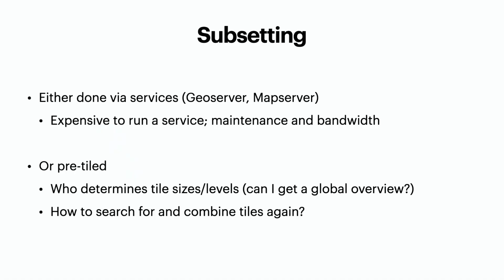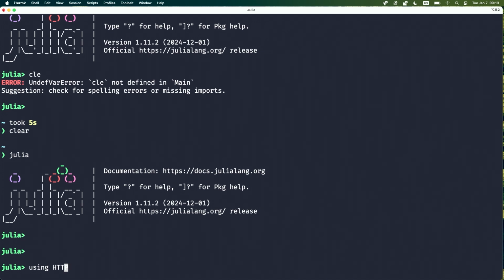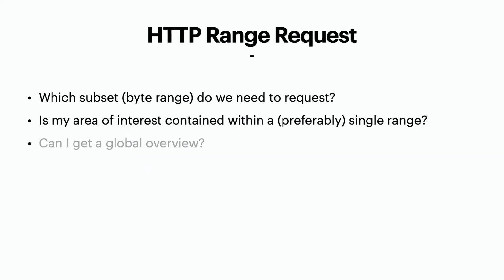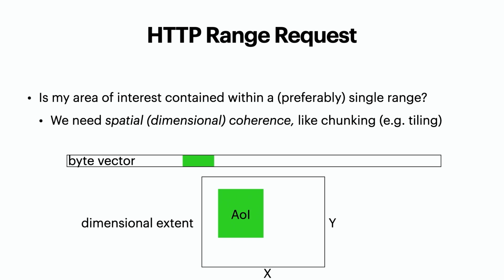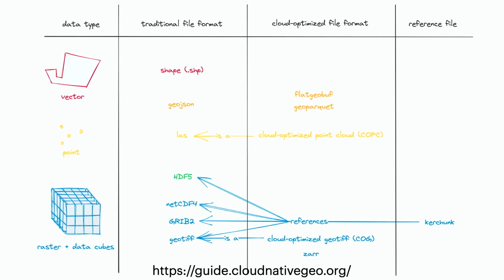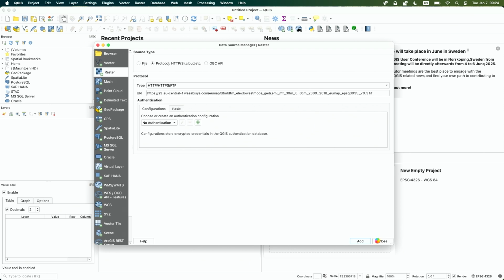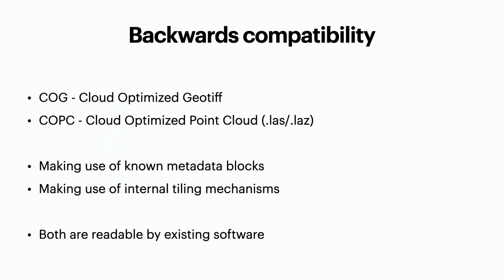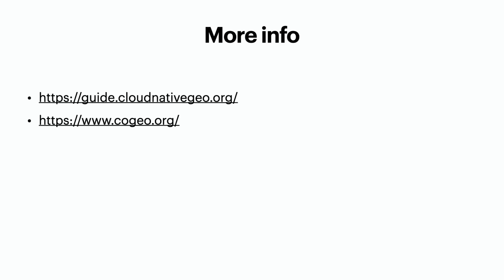Cloud optimized File Formats Maarten Pronk JuliaEO 25